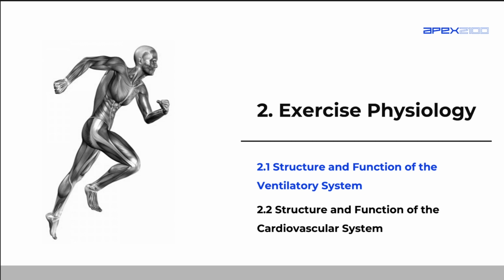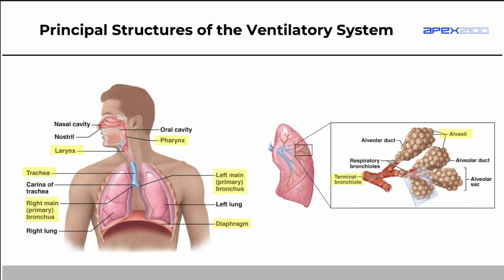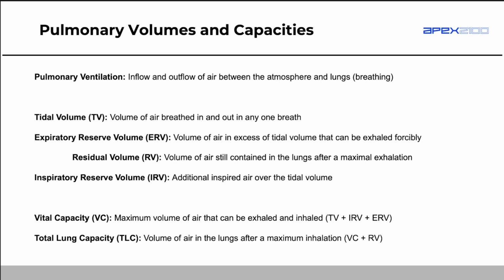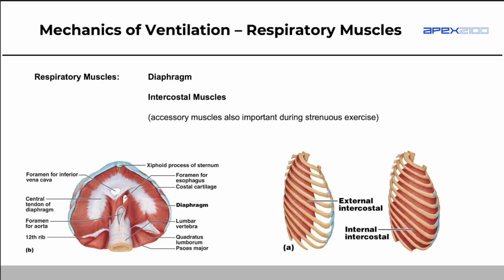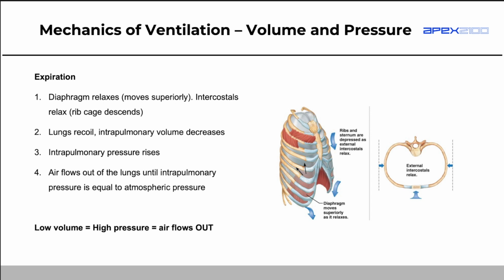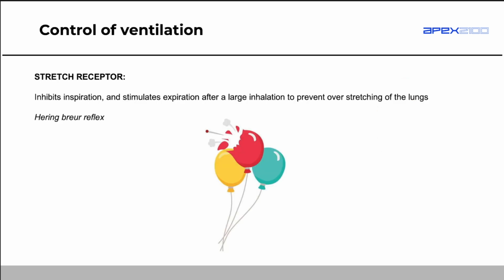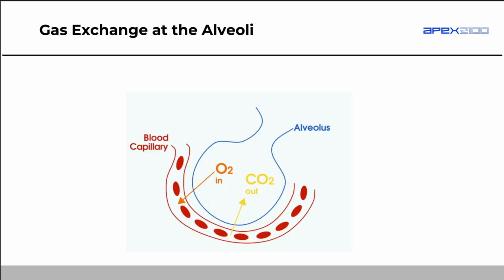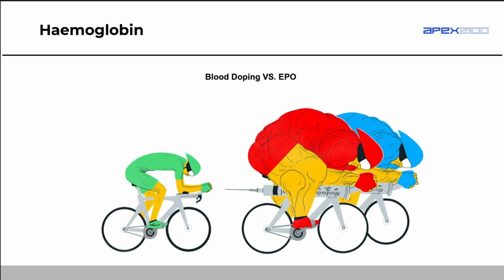SEHS 2.1 Structure and Function of the Ventilatory System